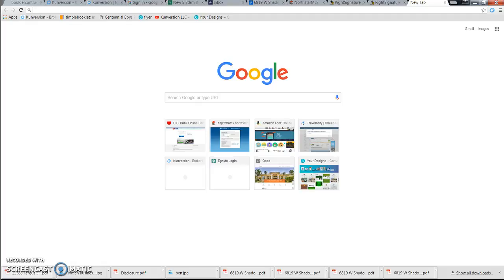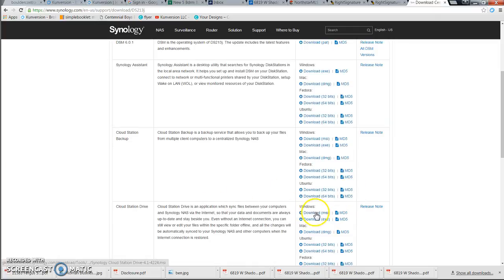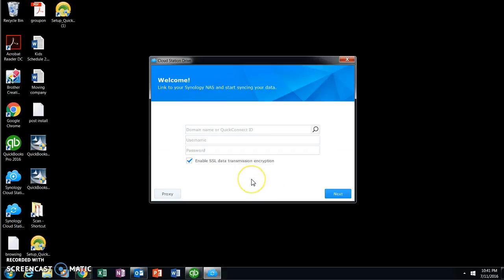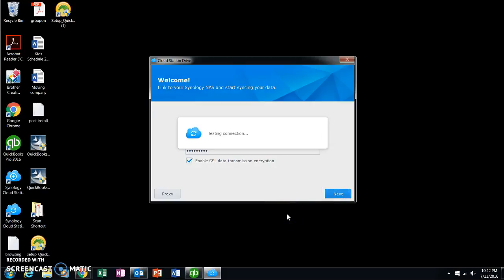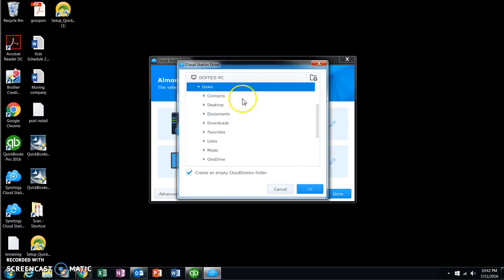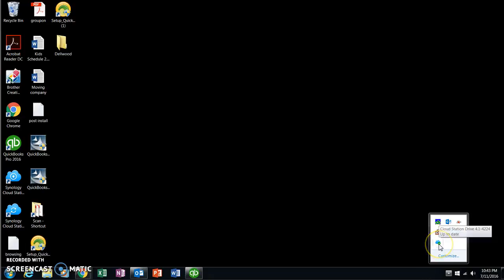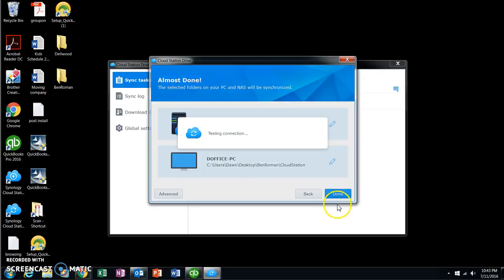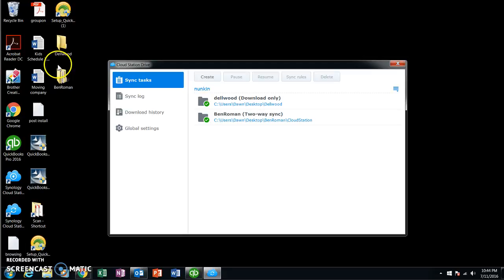Dellwood Shared folders